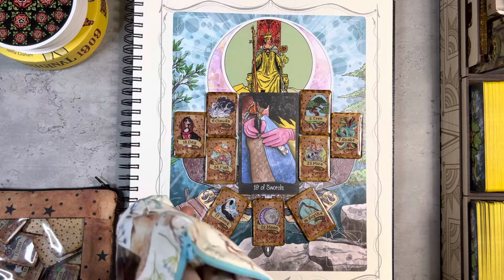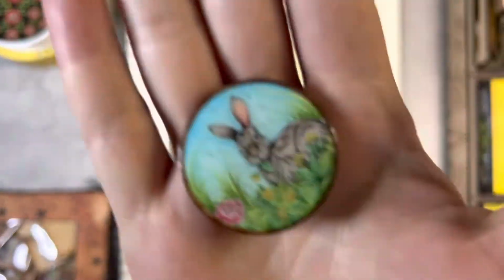Adventures in Tarot Casting: Day 17– Moth and Lightbulb casting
Welcome to Day 17 of Adventures in Tarot Casting!

A series where I share some of my creation thoughts behind the art and offer up a collective reading!

In this video I share our Moth Bulb Tarot Casting Sticker

This board was designed to be introspective about what draws our attention away from the greater world around us.

Divination Tools used in this video:
•Moth Bulb Casting sticker (9x12)
•Out of Hand Tarot (launching on Kickstarter 6/21/22)
•Sawyer’s Tattoo Flash Lenormand Tiles
•Tiny Sawyer’s Nature Portal Tiles
• Tarot Original 1909 Round deck published by Lewellyn

📌 Want more access to my brain? for deep dives, first looks and more!